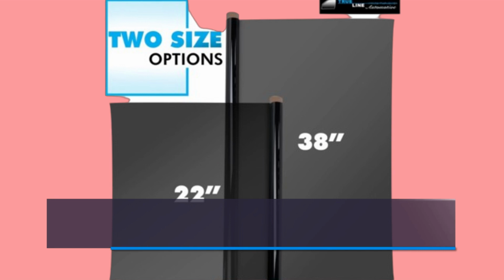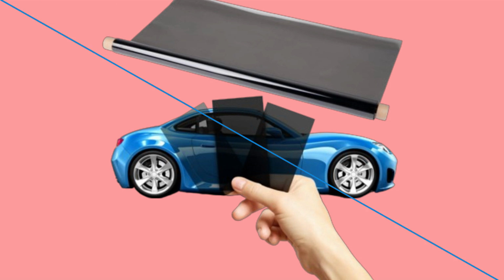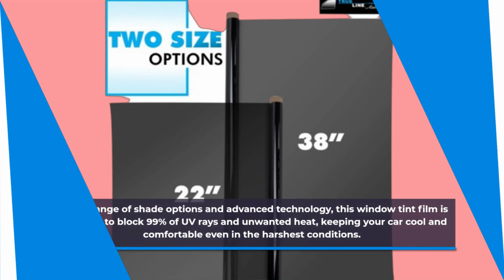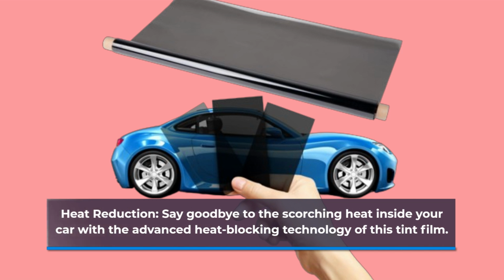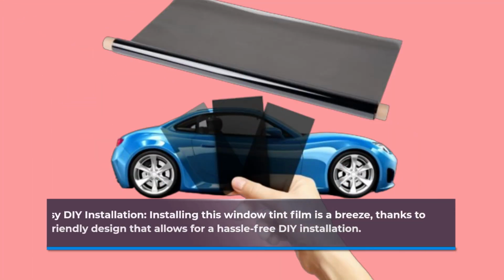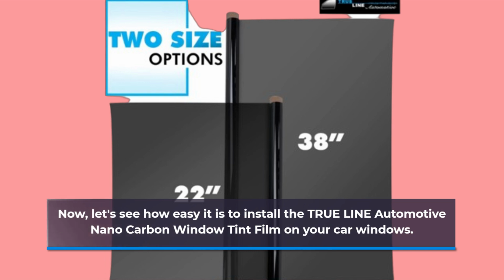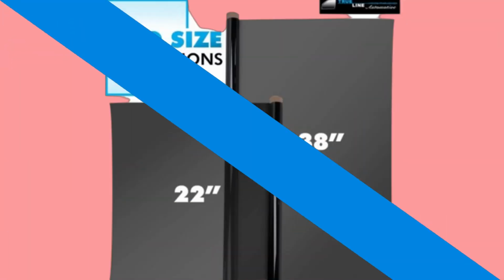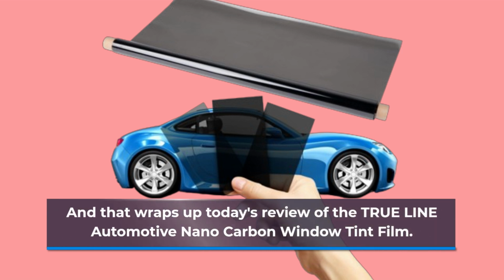🚗 TRUE LINE Automotive Nano Carbon Window Tint Film for Cars | Best 5 Window Tint Film for Cars 🌞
Amazon Product Name : TRUE LINE Automotive Nano Carbon Window Tint Film for Cars

Discover the ultimate in car customization and protection with the Best 5 Window Tint Film for Cars! Transform your vehicle with these high-quality tint films that offer superior heat rejection, glare reduction, and UV protection. Engineered for durability and clarity, these films not only enhance your car's aesthetics but also provide privacy and comfort for you and your passengers. Say goodbye to harmful sun rays and hello to a cooler, more stylish ride with the Best 5 Window Tint Film for Cars. Elevate your driving experience and enjoy the benefits of top-notch tinting today!